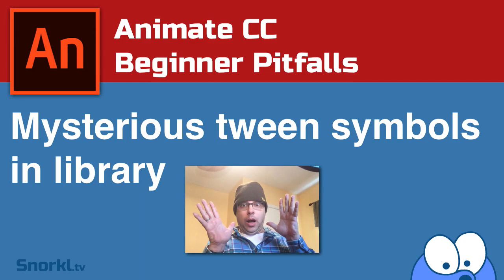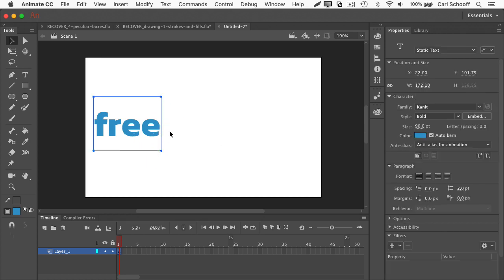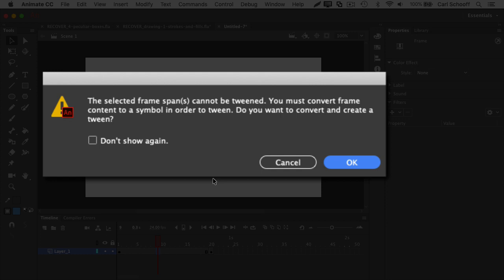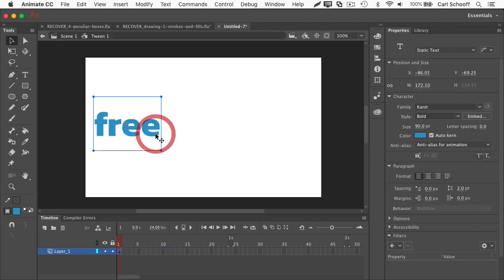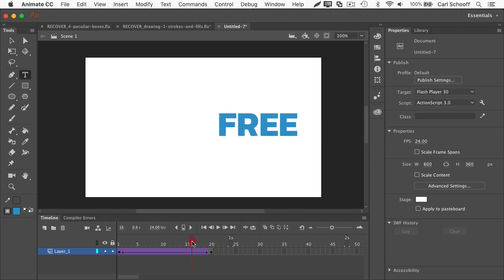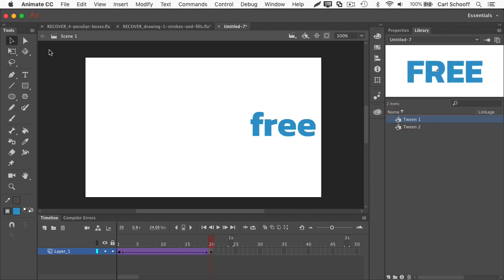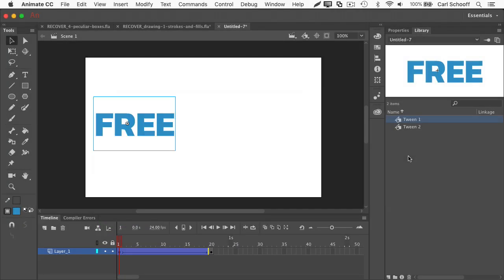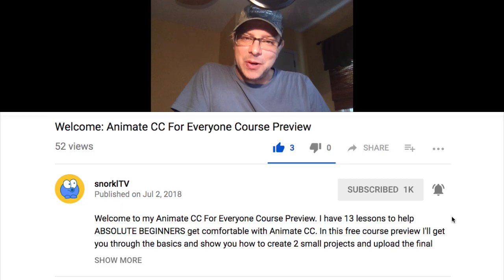Animate CC Beginner Pitfalls: Mystery tween symbols (tween 1, tween 2)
Ever notice weird tween symbols showing up in your Library? Have you ever had a symbol mysteriously change at the end of an animation? I'll show you why. The short answer: Never say yes when Animate asks to convert frame content to a symbol. The selected frame span can not be tweened.
 - 6 hours of Hands-On Animate CC Training
 - Loads of FLA source files
 - Written Instructions